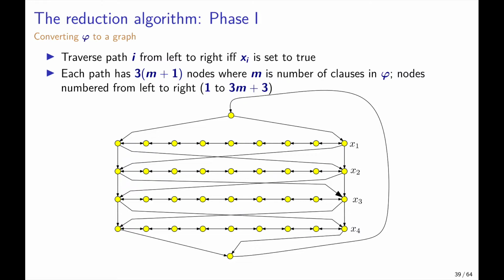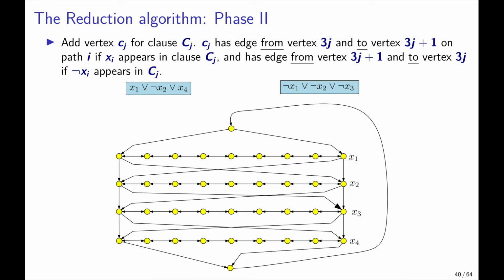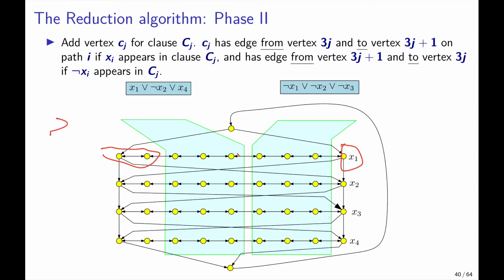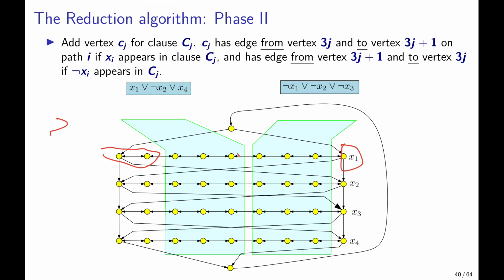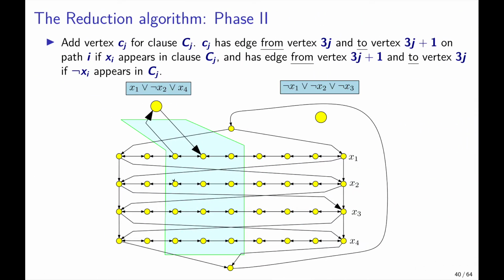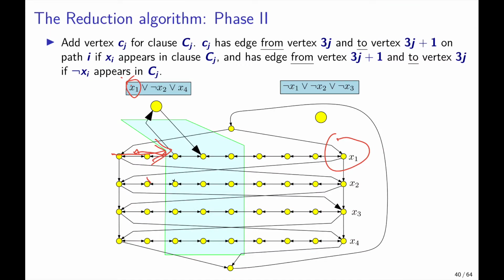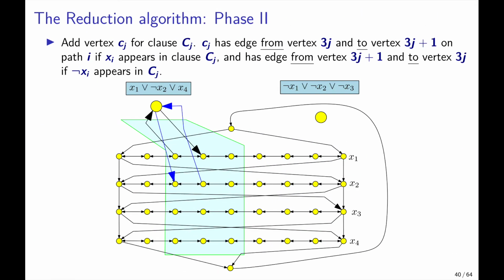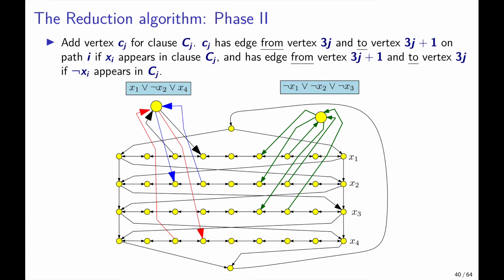UIUC CS 374 FA 20: 23.3.2. The reduction: Encoding the formula constraints